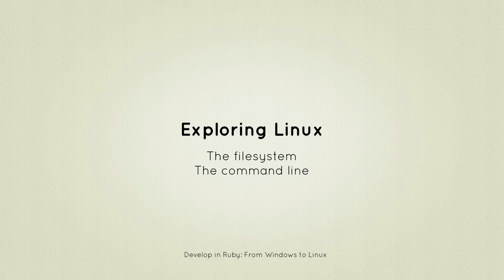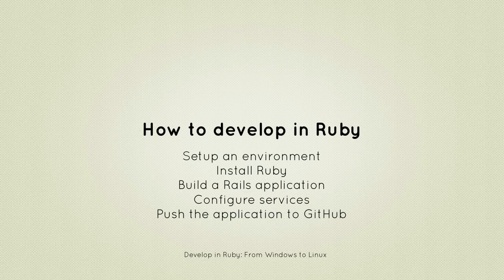1 Ruby and Linux Introduction